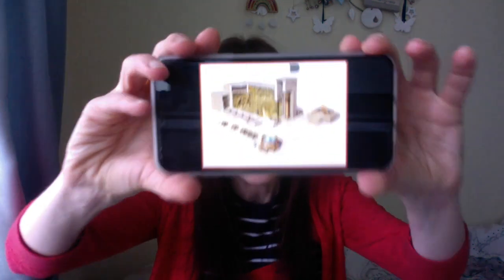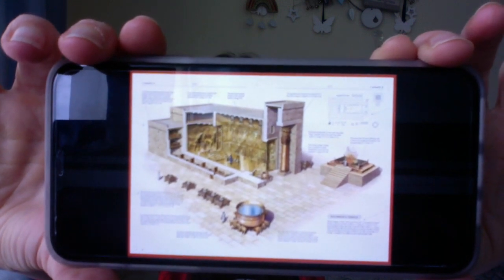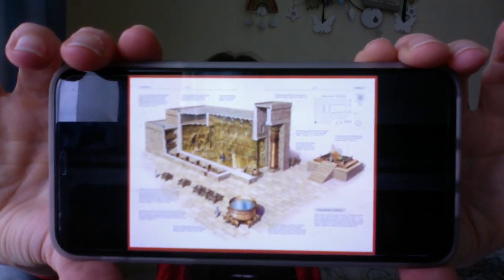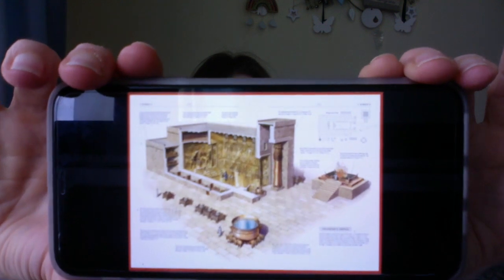KingJamesBible Kings1 Chapters6-7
Taken from the King James version of The Bible.

Today I am reviewing the book of Kings Part 1 from Chapters 6 to 7.

Please find below links to all chapters.